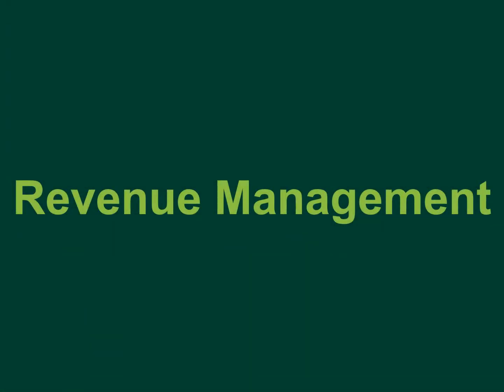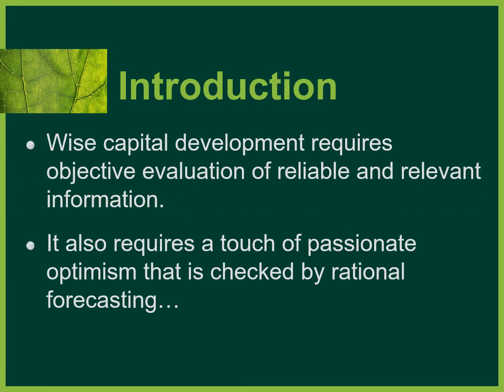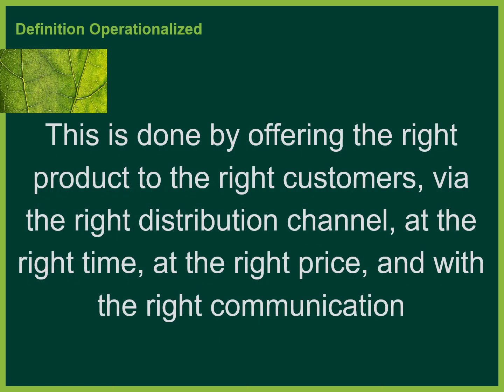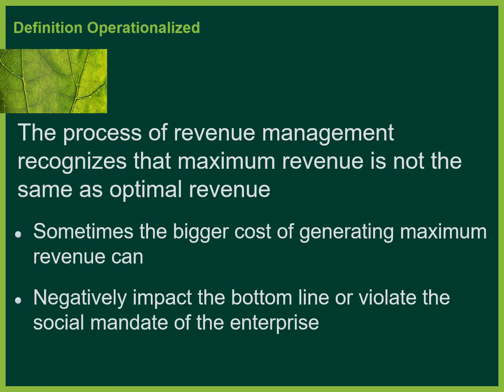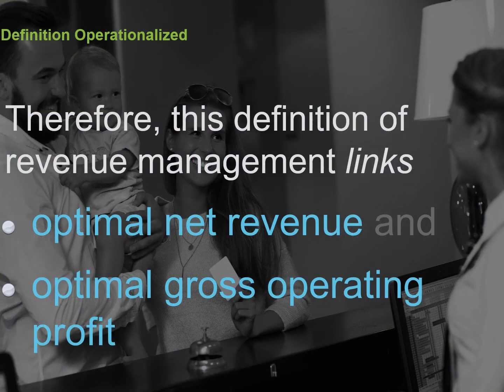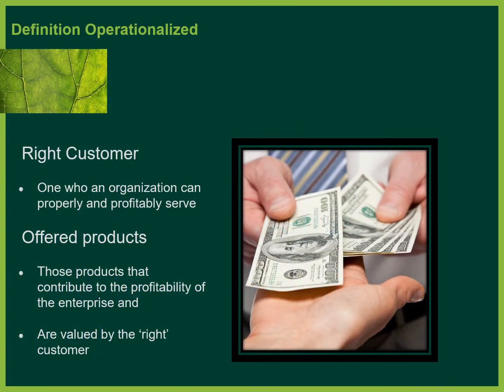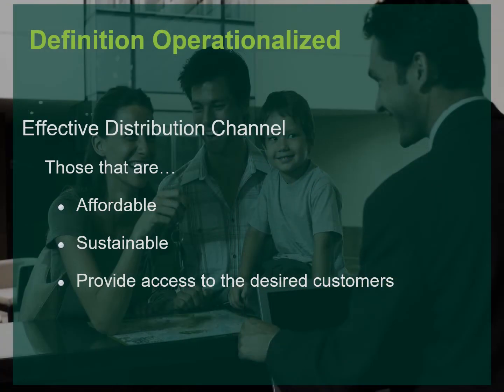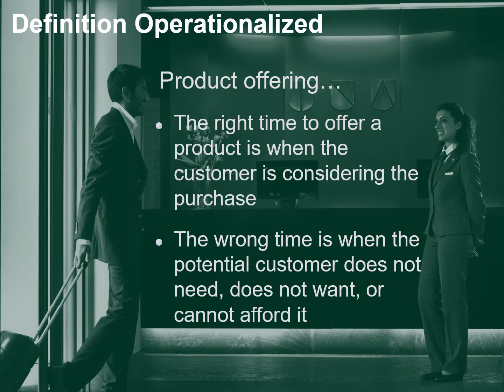Introduction to Revenue Management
In this video, we introduce revenue management in parks, recreation, sports, tourism, and related agencies/departments.